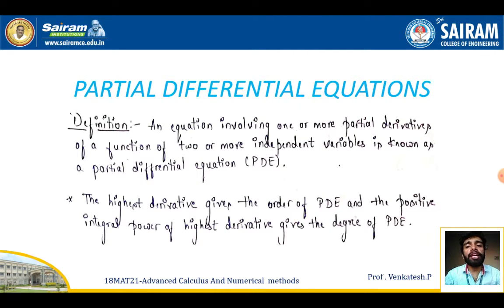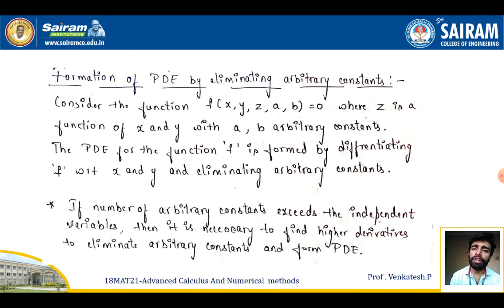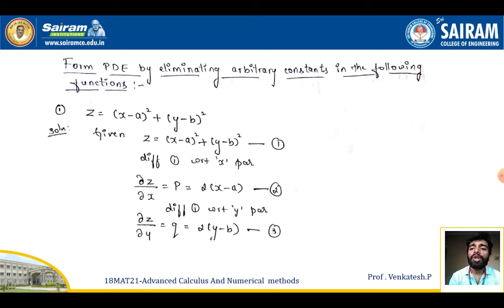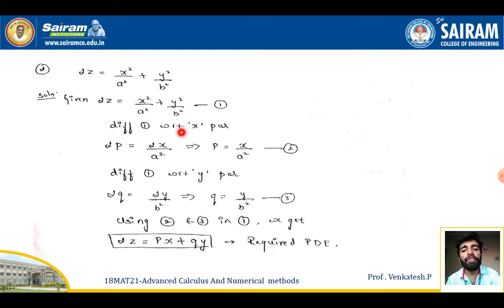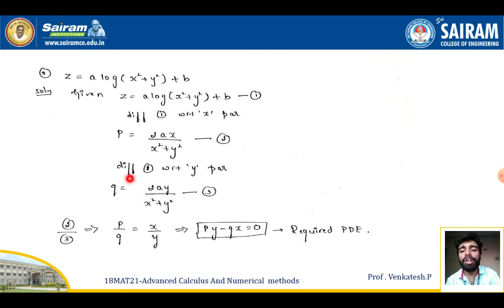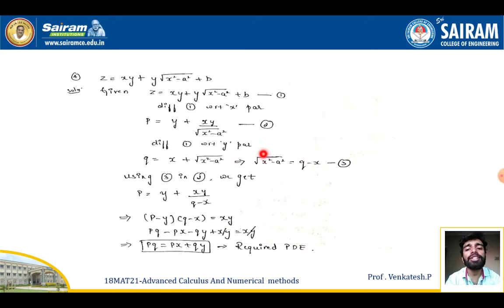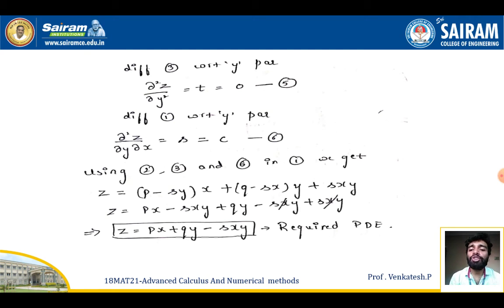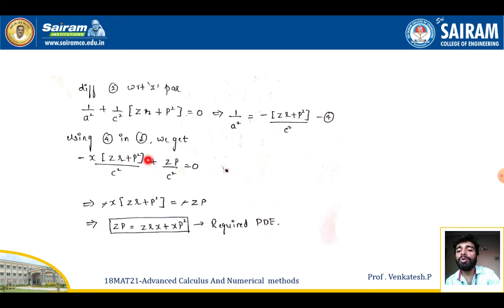Lecture Video_18MAT21_Module-3_Formulation of PDE-1_Venkatesh.P